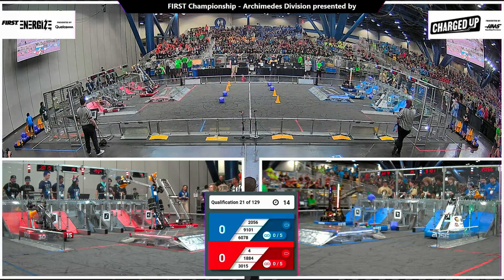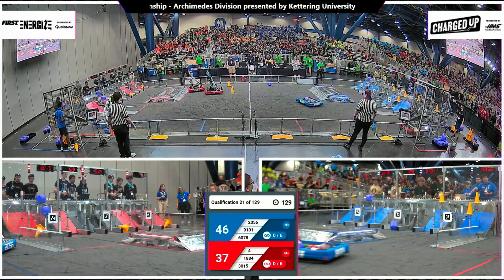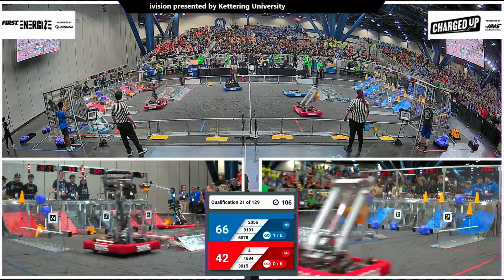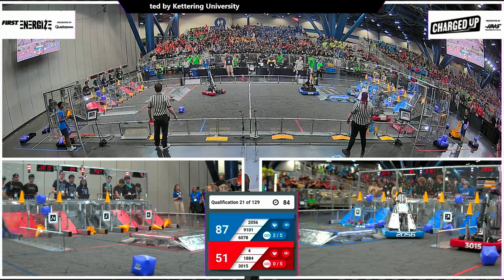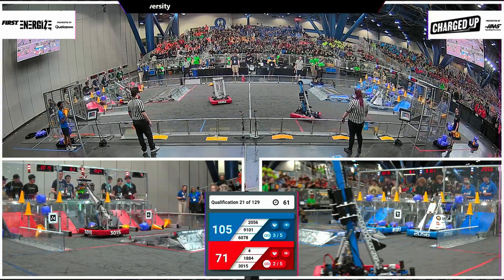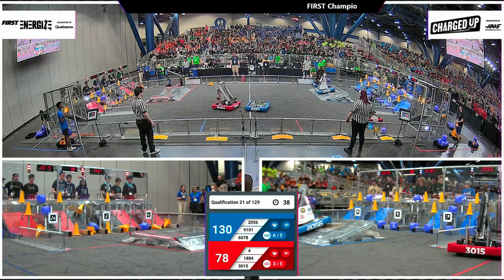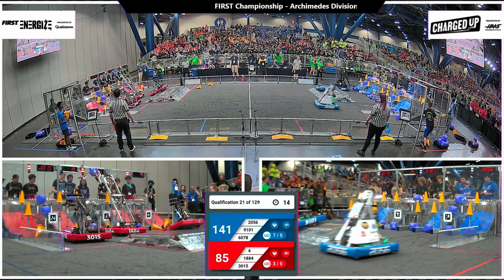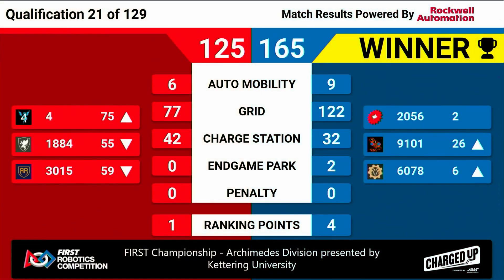Qualification 21 - 2023 FIRST Championship - Archimedes Division presented by Kettering University